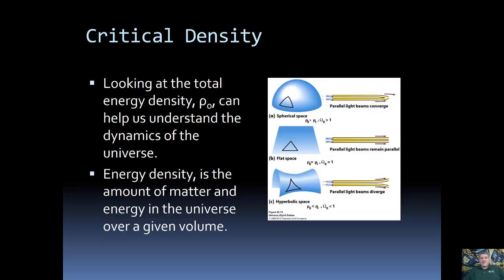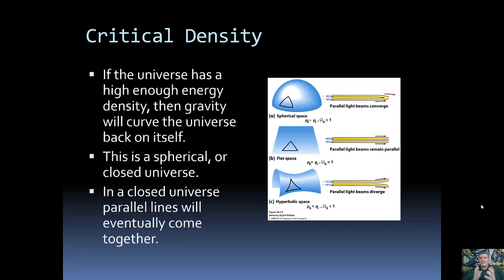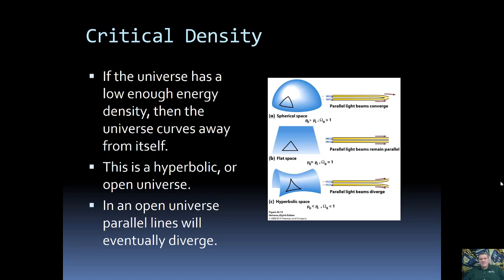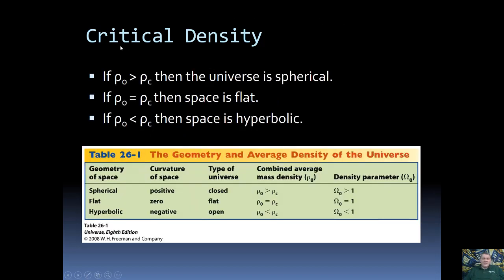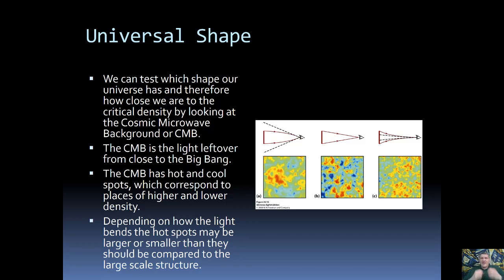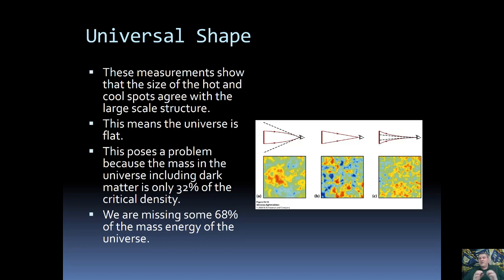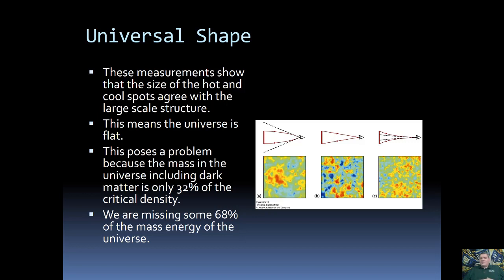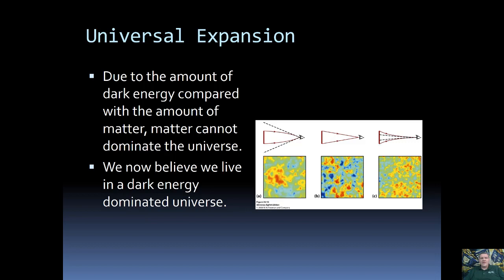Astro Week 13-5